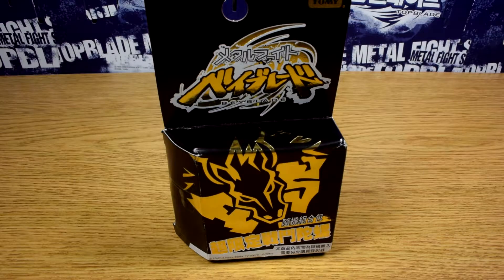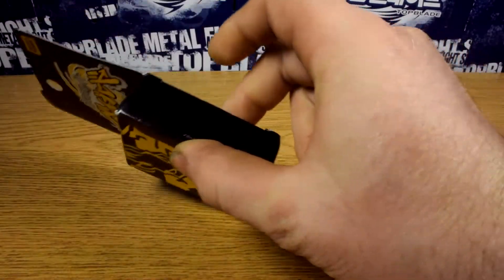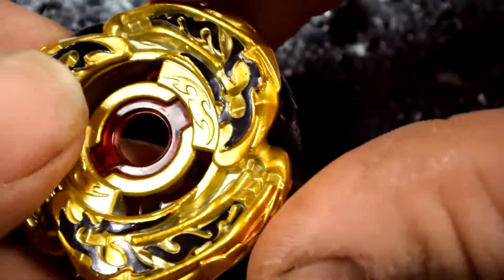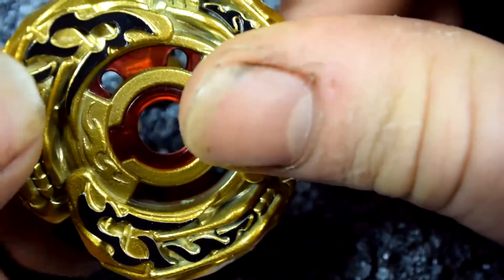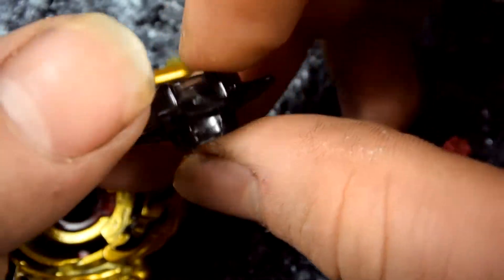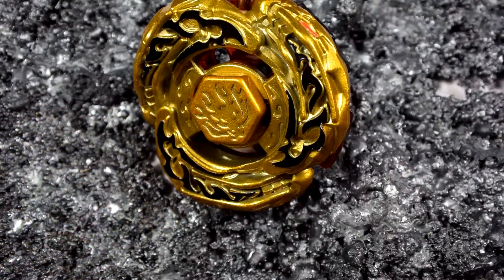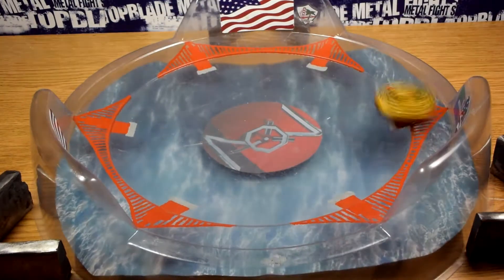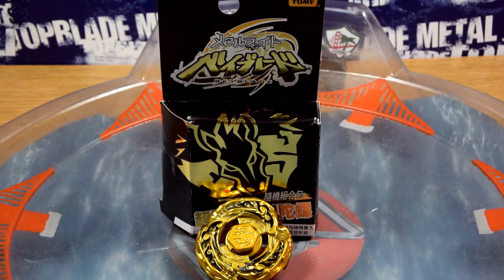TT Bayblade L-Drago Destructor DF105LRF Gold Armored Ver unboxing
hi guys and gals to day i open Booster L-Drago Destructor DF105LRF Gold Armored Ver sorry for the late upload enjoy :)
camera ((((Nikon 1 J4 )))))

Blader ZYeYO here, my content that i upload are

[B.O.B's]
[SB vs SB] stock blade vs stock blade
[unboxings]
[how to's],
[Bayblade Mods]
[Beyhunting]
[Review's]
[other] rarely upload. videos that are not beyblade related.

Skype:
ziyo1_nf

realy good youtube BEYBLADERS: A to Z

and for cool YouTube Bayblade modders